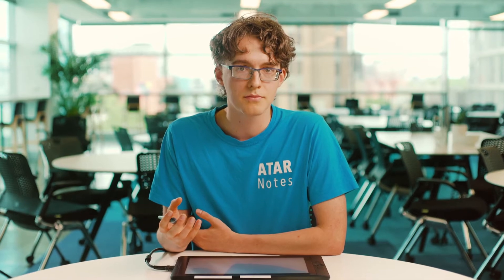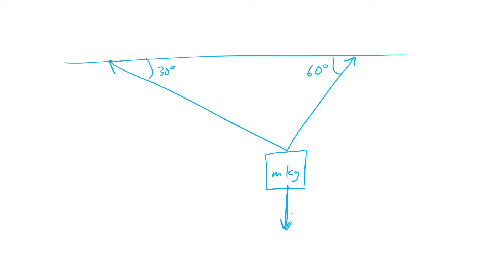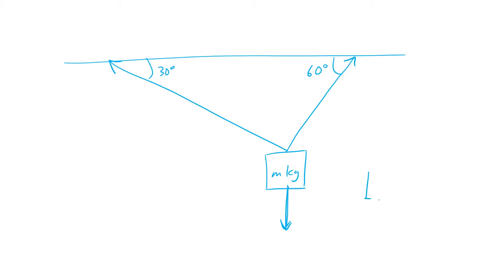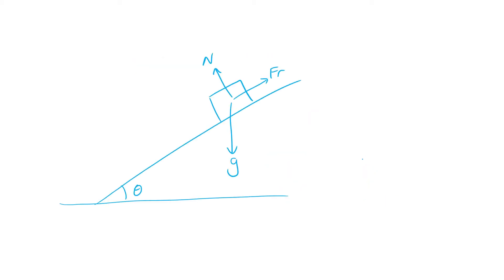VCE Specialist Maths | Forces